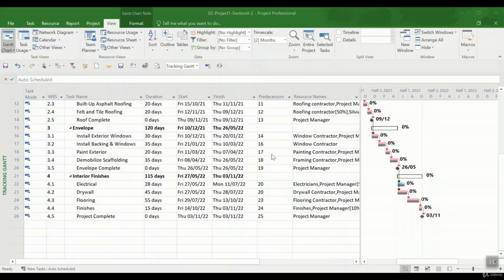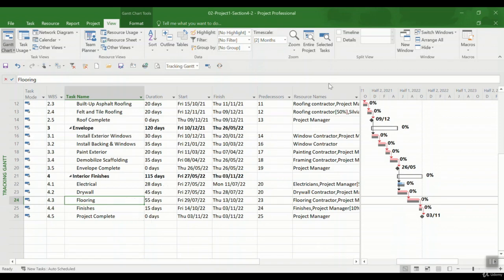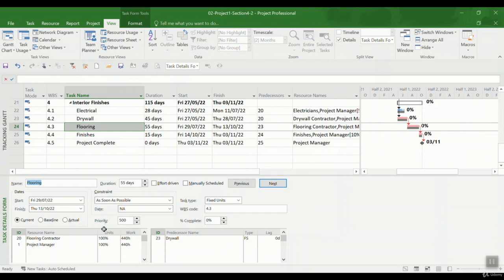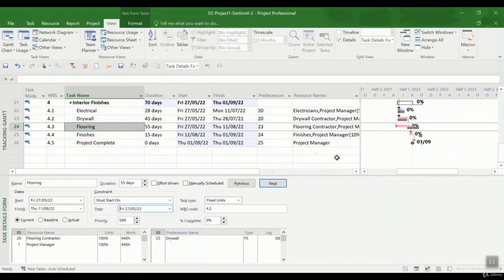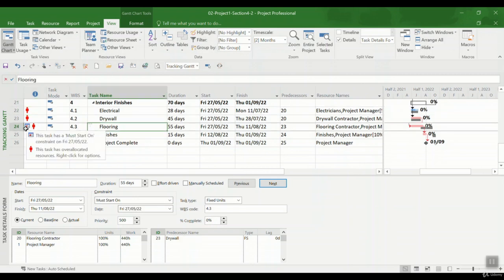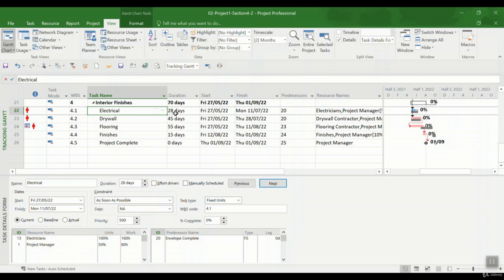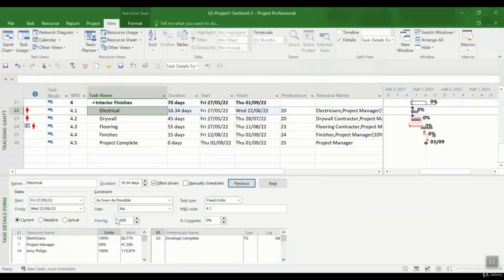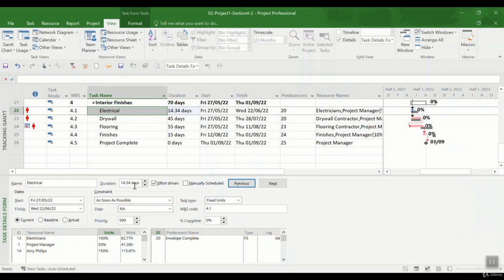1 Schedule Compression Techniques